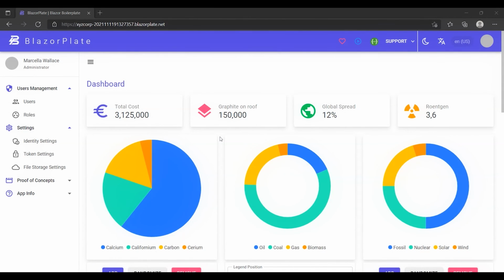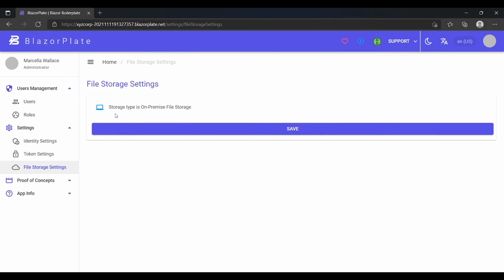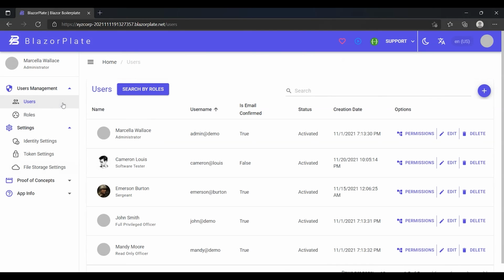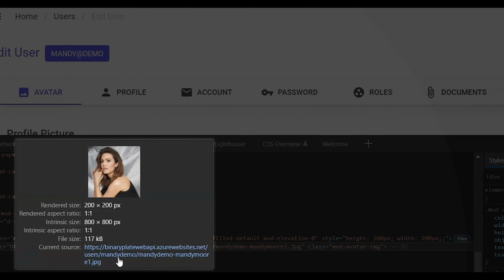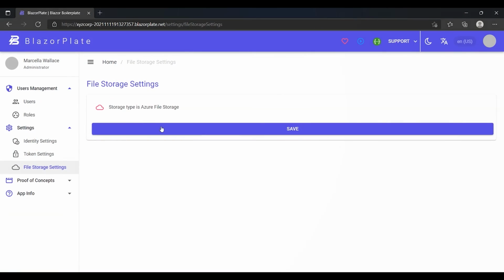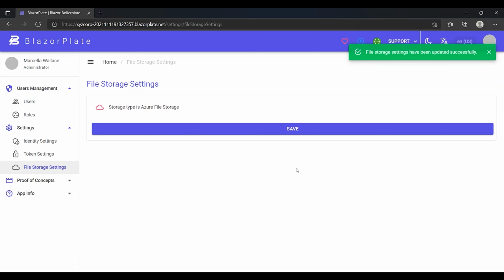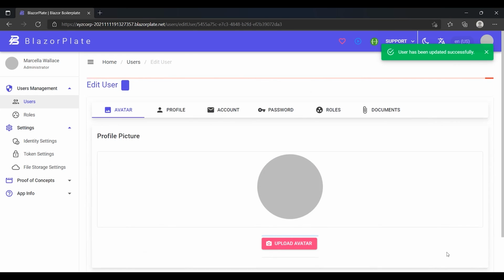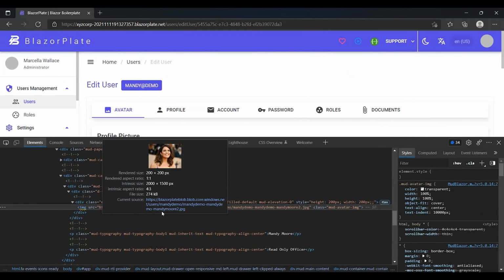Blazor WASM - Ep. 11🔥 File Storage Settings: On-Premises File Storage | Azure File Storage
In this episode, you'll discover the seamless transition between cloud and On-Premises storage techniques within the BlazorPlate environment. Experience the effortless switching process that takes nearly no time at all.

BlazorPlate is a boilerplate starter template for building multitenant and multilingual Blazor WebAssembly applications.